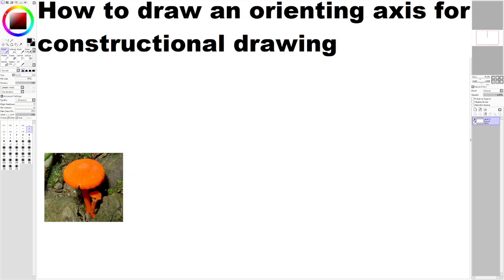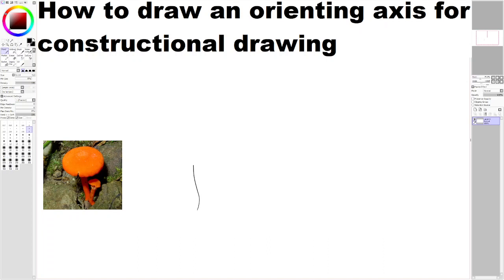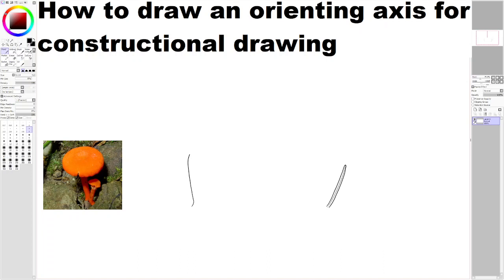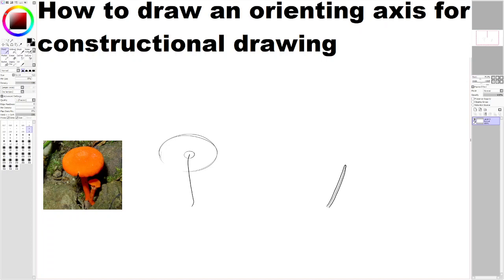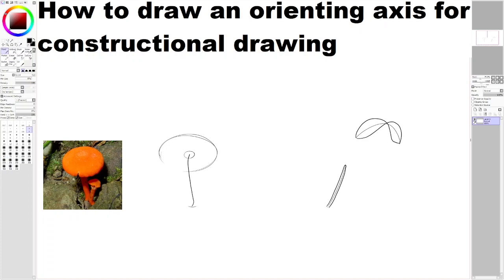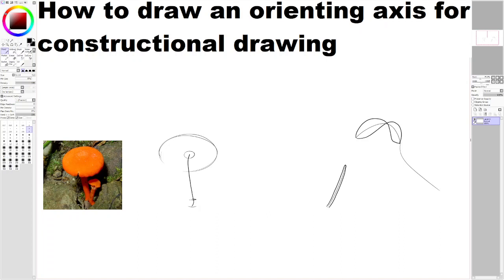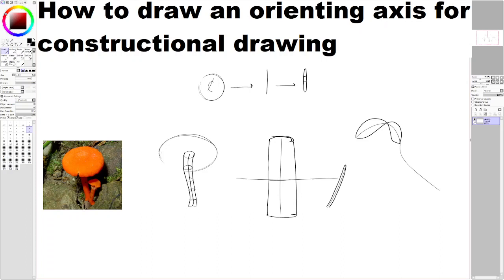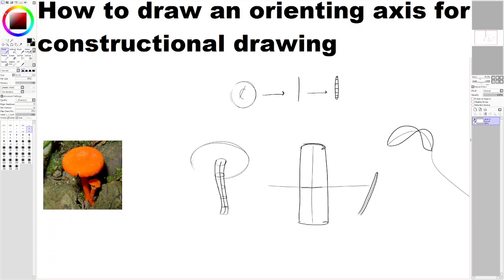How to draw an orienting axis for constructional drawing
I talk about how to draw an orienting axis before you draw more construction for various things like stems, branches, and more.

Special thanks To Seth Ausubel for the photos.